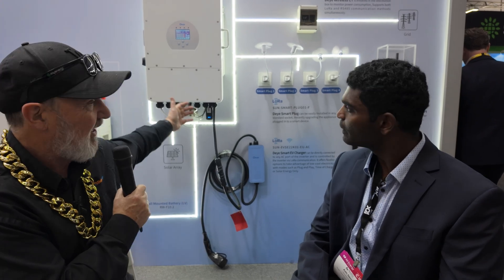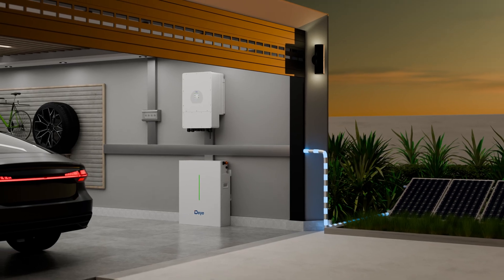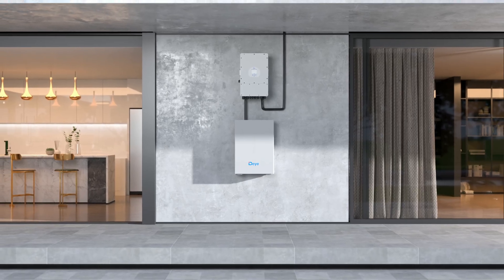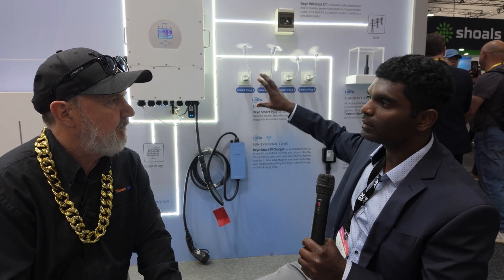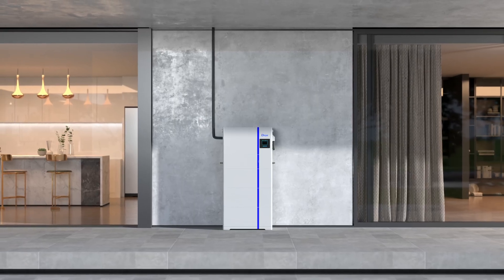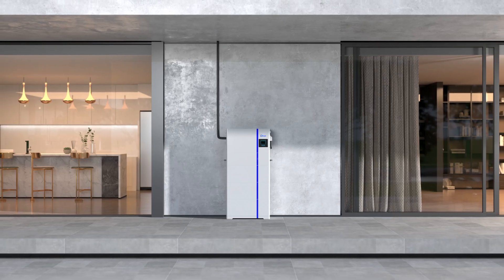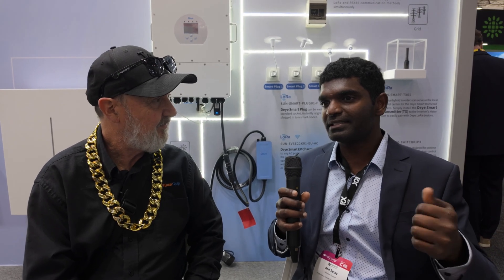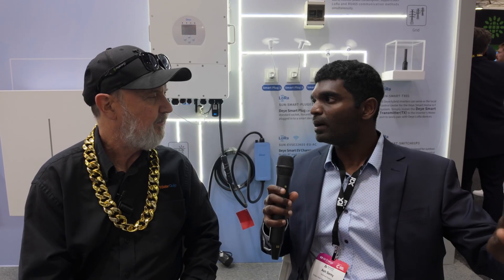Inside Deye’s Next-Gen All-in-One: The Future of Hybrid Energy Systems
Join us for a deep dive with Ash from Deye as we explore their latest residential and commercial-&-industrial energy-storage solutions — especially the brand-new all-in-one system that’s turning heads.
In this engaging interview we cover:

How Deye addresses both home and C&I storage markets with one cohesive technology platform.

The capabilities of Deye’s all-in-one energy-storage system (e.g., the Deye All‑in‑one Hybrid ESS GE‑F60 or similar) — integrated PCS, BMS, EMS in one cabinet, high safety and scalability.

Key product lines for residential (hybrid inverters + battery systems) such as the ones listed under Deye’s residential energy-storage solutions.

Use-case walkthroughs: how homeowners and businesses can look at capacity, backup, self-consumption and grid-interactivity when specifying Deye systems.

What installers, system designers and specifiers should ask: e.g., footprint, installation-ease, system monitoring/EMS, black-start/backup features.

Future-trends: how Deye sees the storage market evolving (residential ↔ small commercial ↔ large C&I) and the role of their all-in-one solutions in Australia’s energy-transition context.

🔗 Discover more: Deye – Residential & C&I ESS Solutions

🔗 Product link: Deye MC-L430-2H3 All-in-One C&I ESS

If you’re an installer, designer, builder, energy-advisor or simply curious about next-generation storage tech — this interview gives you an insider’s view on how one company is bridging home and business solutions effectively.